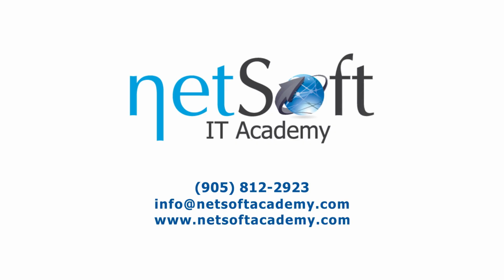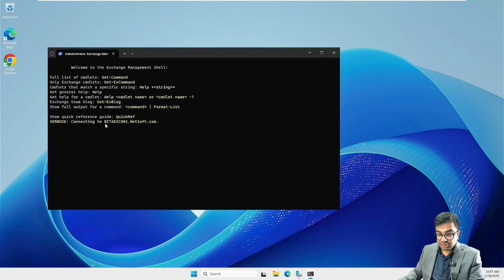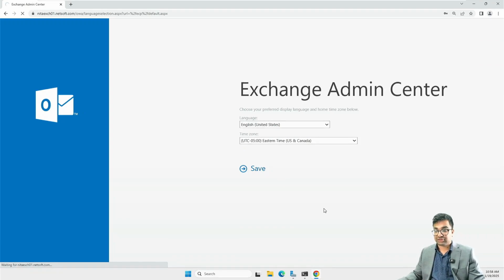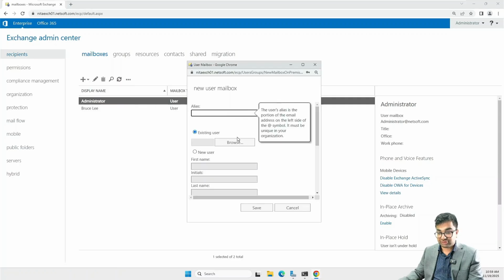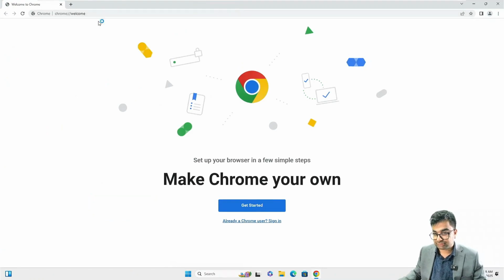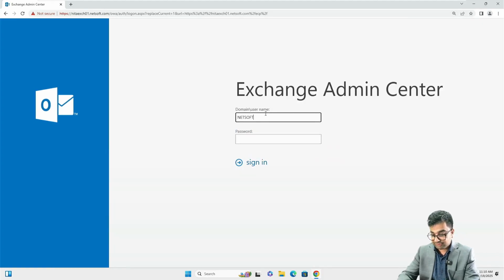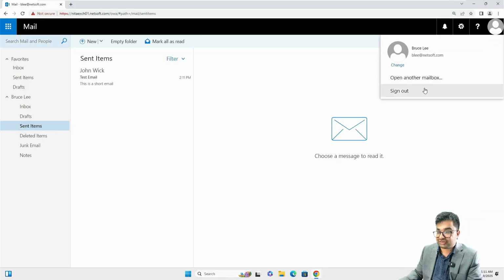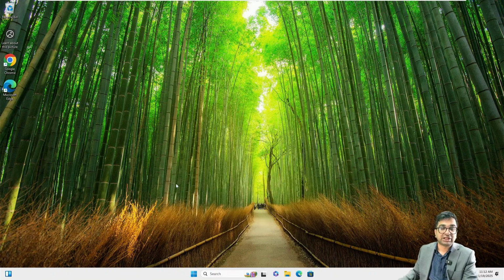MS Exchange Server 2019 JumpStart Kit - Create Mail Users Accounts and Using Window Mail App- Lab 71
In this episode we discuss: How to create user mailboxes in Exchange Admin Center and configure them in the Windows Mail App step-by-step. Learn how to send, sync, and verify emails in a real-world enterprise setup. Perfect for IT learners, admins, and professionals upgrading their skills!